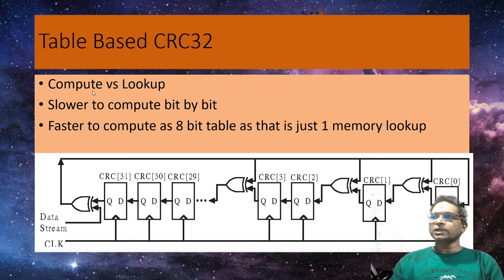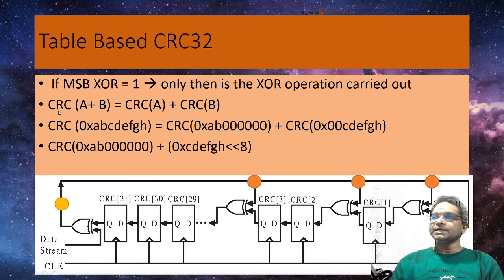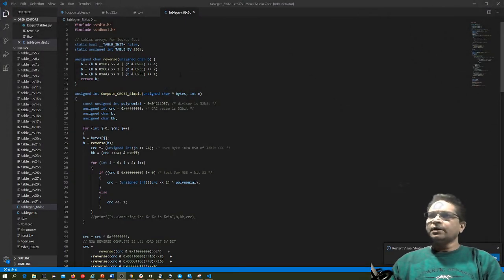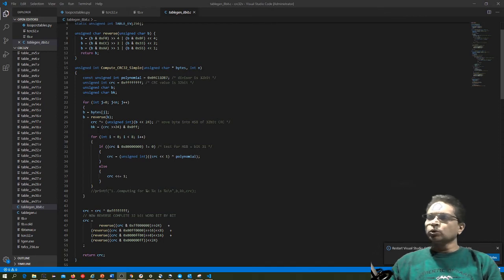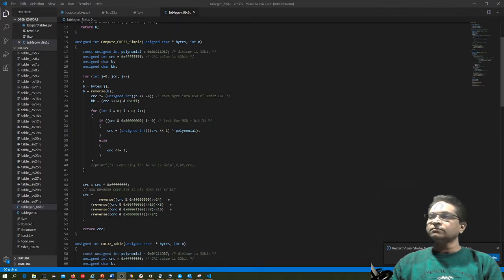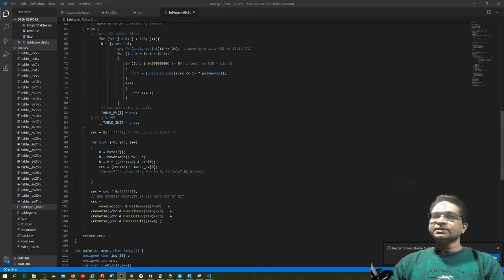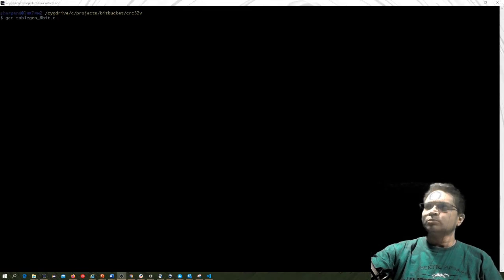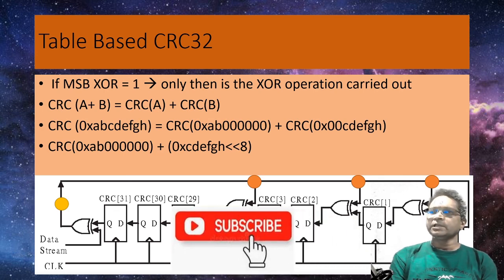Table Based CRC32 - Introduction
This video introduces the topic of CRC32 and use of tables to compute in more efficient manner. This is pre-cursor to the 100 Gbps CRC32 series that shows how to extend the simple table CRC approach to much wider data widths.